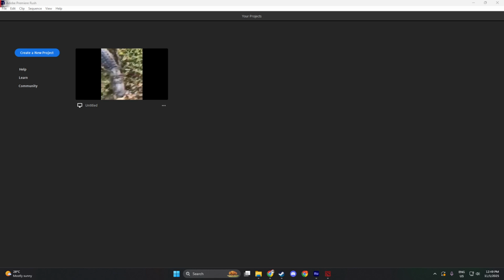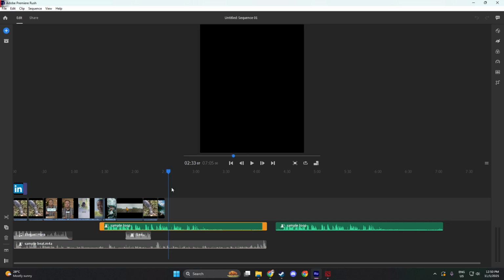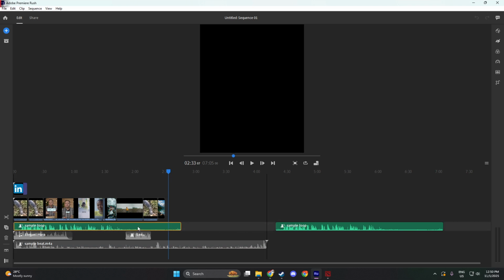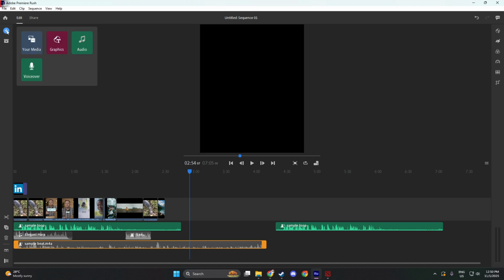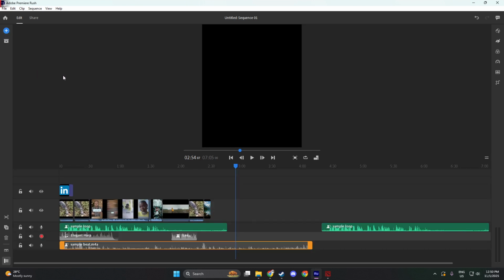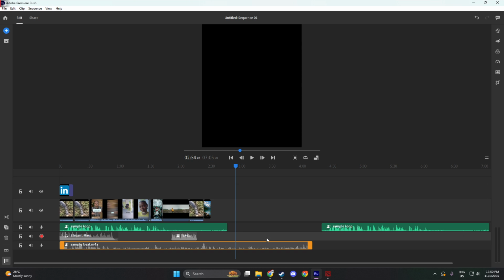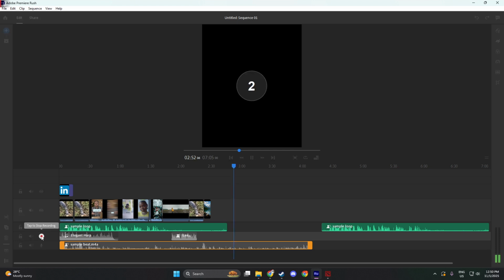How to Record a Voiceover in Premiere Rush [2026 Full Guide]